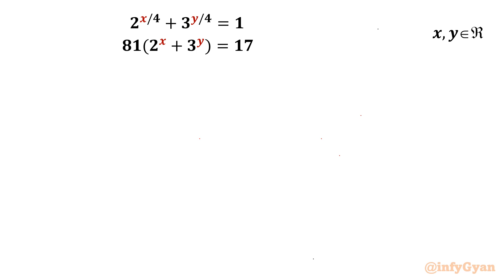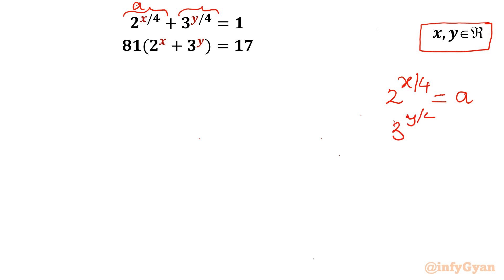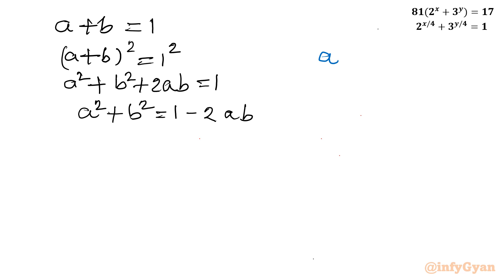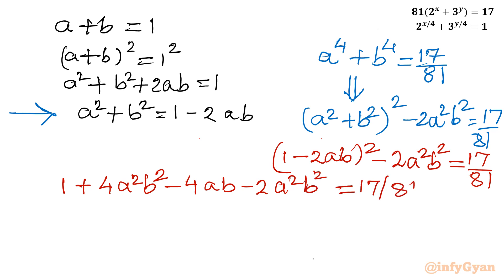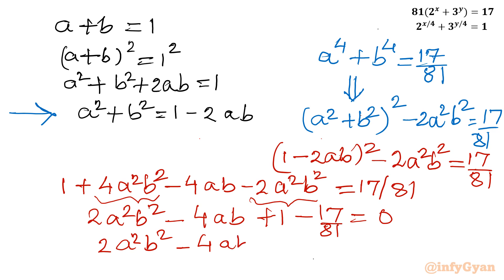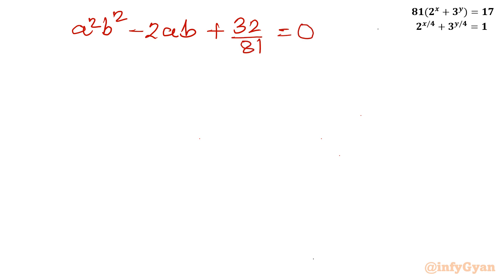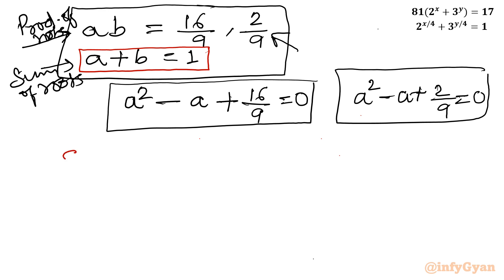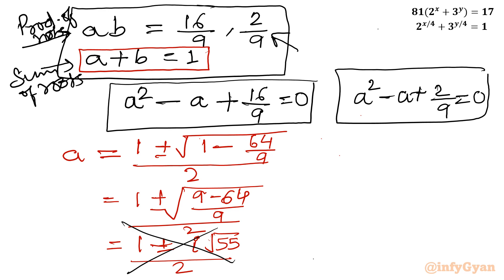System of Exponential Equations Excellence | Math Olympiad Strategy!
Hello My dear family I hope you all are well if you like this video about "System of Exponential Equations Excellence" for Math Olympiad Preparation then please do subscribe our channel for more mathematical adventures like this.

Dive into the world of exponential equations excellence! In this video, we explore advanced techniques for solving systems of exponential equations, essential for excelling in Math Olympiads. Enhance your problem-solving skills with strategic insights tailored to Math Olympiad preparation."

Topics covered:
Exponential equations
How to solve exponential equations?
Algebra
Algebraic identities
Exponential Equation
Logarithms
Exponent laws
Quadratic equation
Complex solutions
Real solutions

Timestamps:
0:00 Introduction
0:40 Substitution
2:40 Algebraic identities
5:30 Quadratic equations
9:28 Quadratic formula
14:18 Logarithms
16:52 Solutions